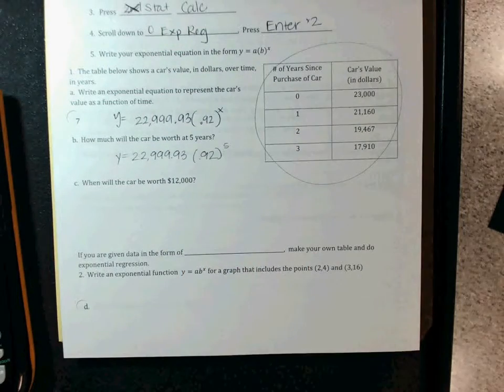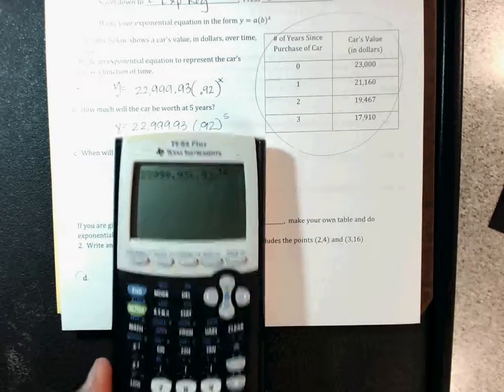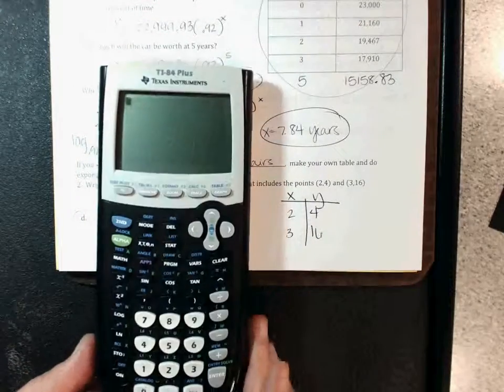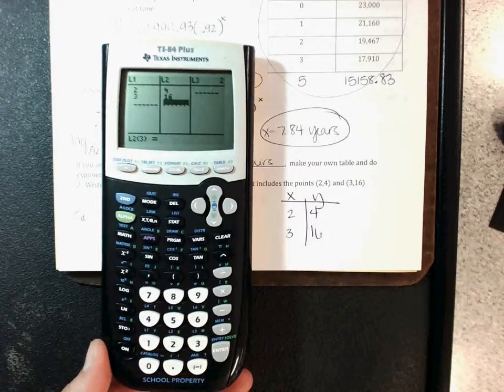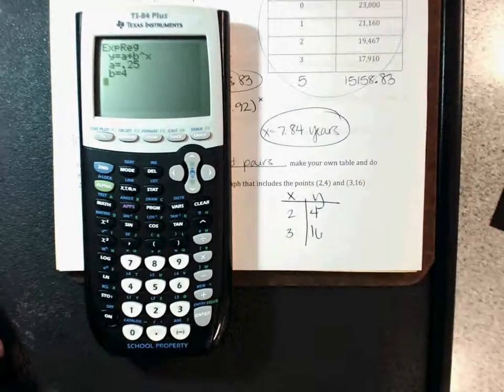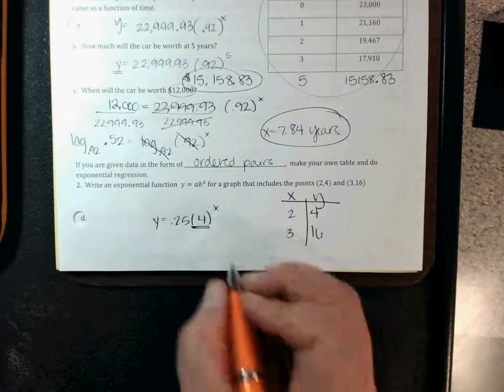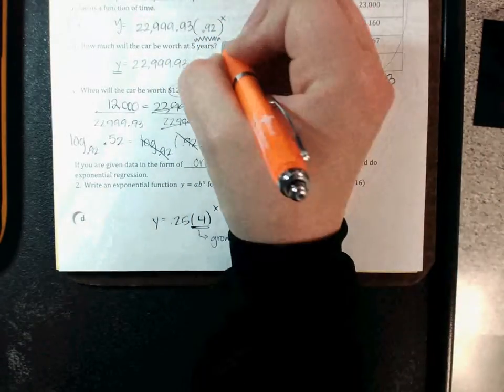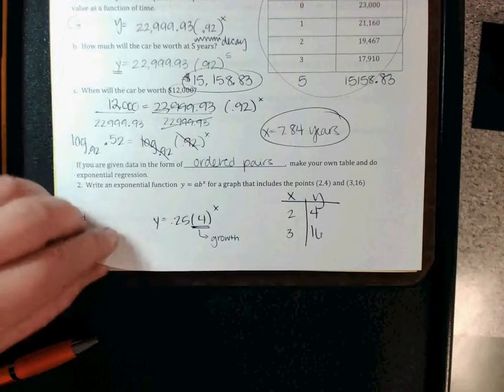Notes Exponential Regression